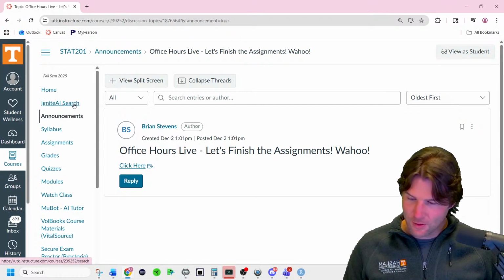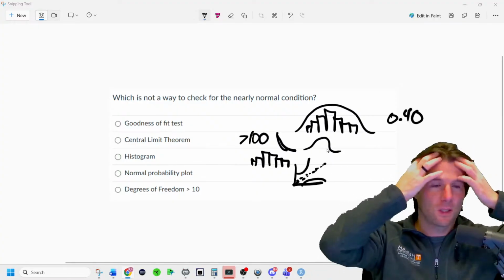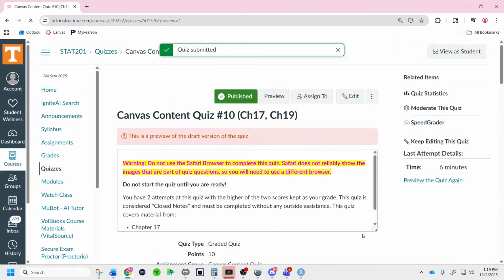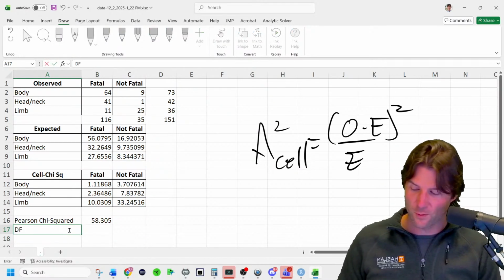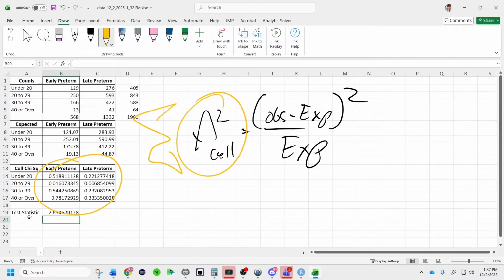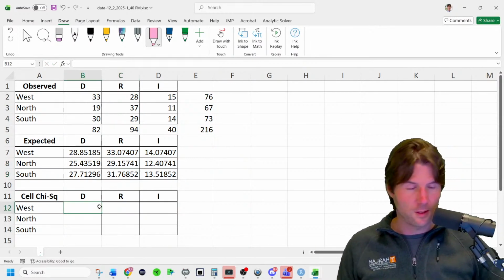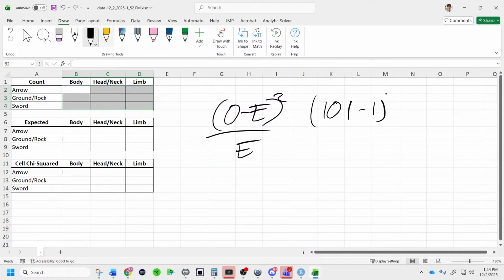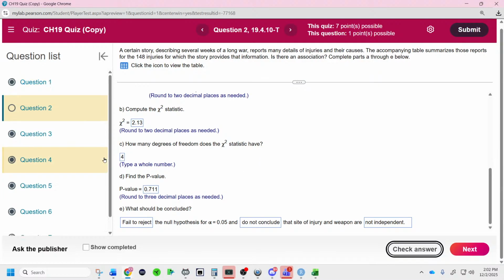Office Hours - December 2nd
0:00 - Start Of Stream
1:43 - STAT 201 - Last Canvas Content
20:53 - STAT 201 - Chapter 19 Quiz - A Certain War Story
30:53 - STAT 201 - Chapter 19 Quiz - Most Pregnancies are Full Term
39:03 - STAT 201 - Chapter 19 Quiz - A Poll Investigated
51:23 - STAT 201 - Chapter 19 Quiz - A Certain Story